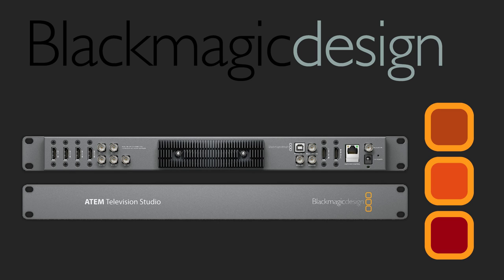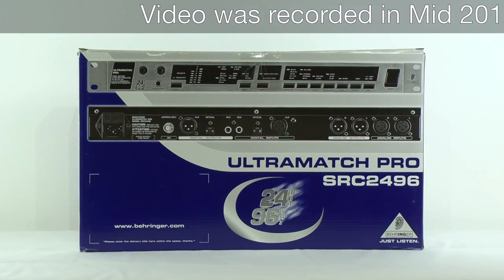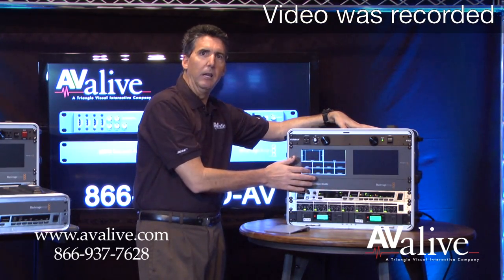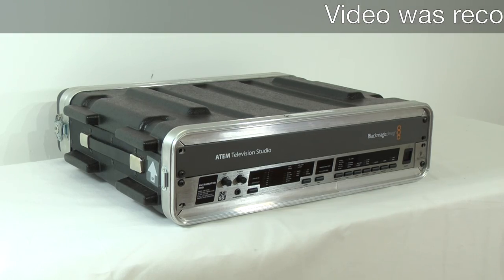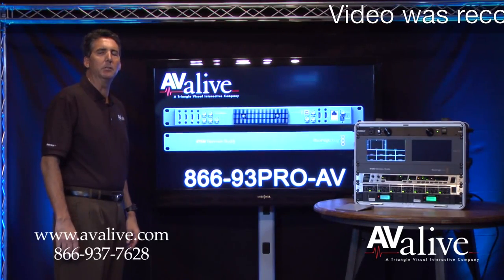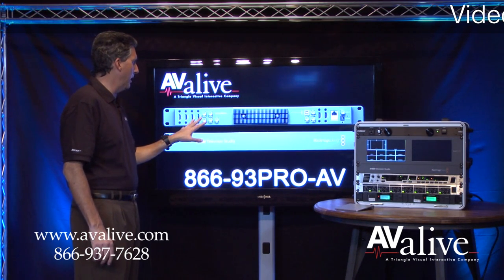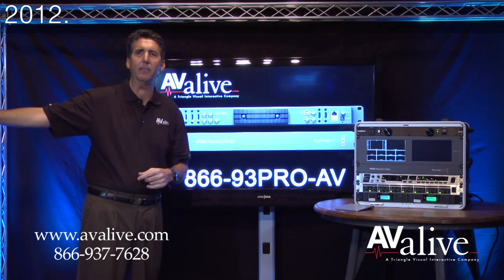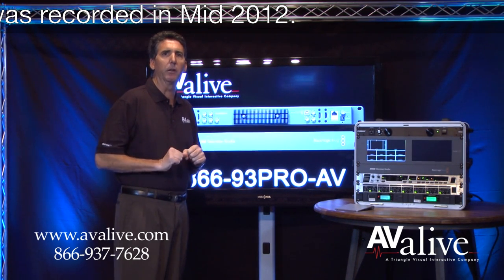BlackMagic ATEM TV Studio HD Switcher Fly Pack Rental & Sales Overview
AValive Rents and Sells the Full Line of Blackmagic ATEM HD and 4K Switchers. We can custom configure your Multicam flypacks anyway you need .  We Rack You Roll!
AValive originally recorded this video in 2012 and we updated some of the graphics and info as well as created a ATEM Playlist including a software install video as well as the new features in the ATEM Software . Check it out.